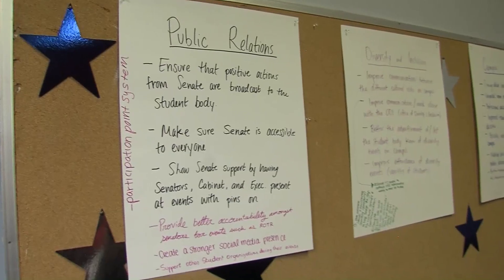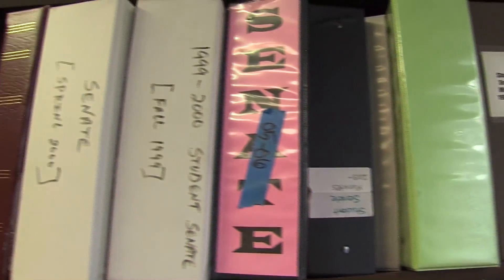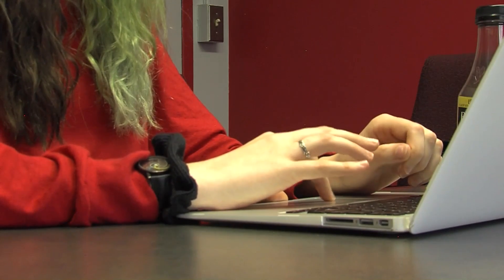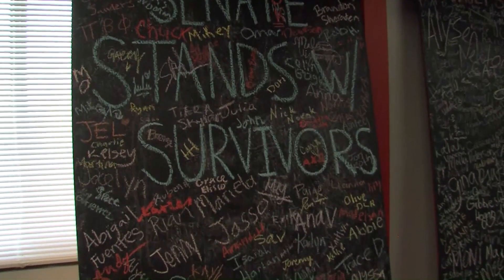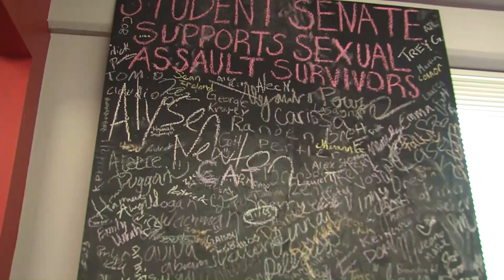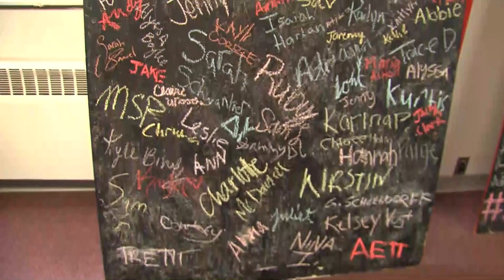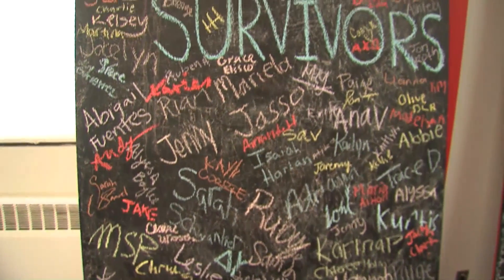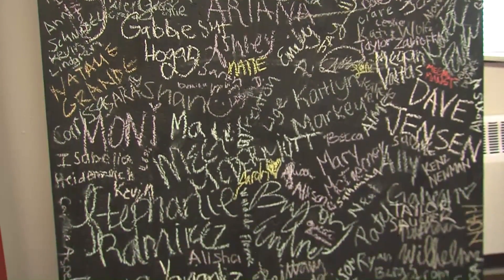Student Senate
Student senate elections were held to fill eight spots on the executive board. What really happens in this election process? Camille Sanders helps us find an answer.